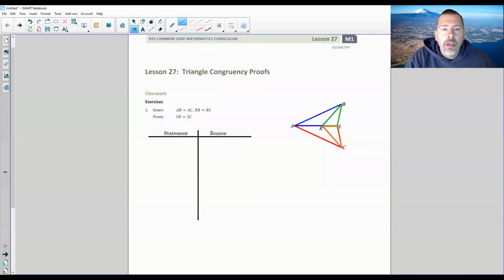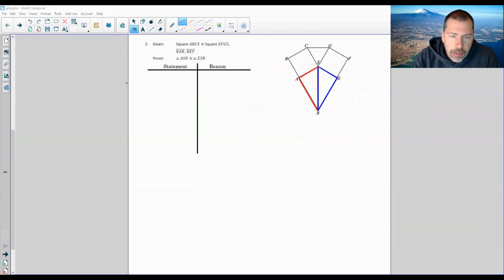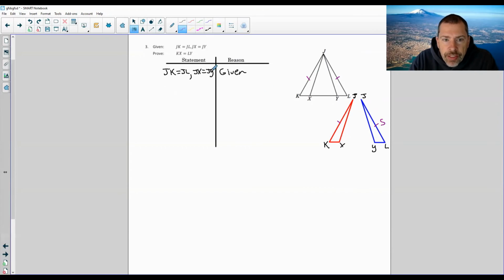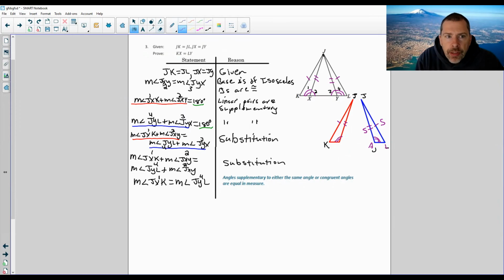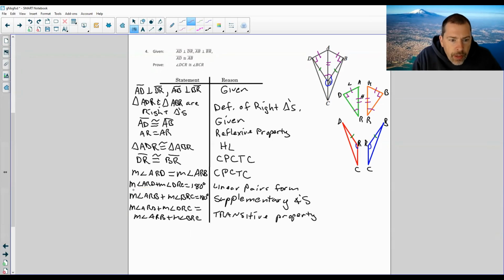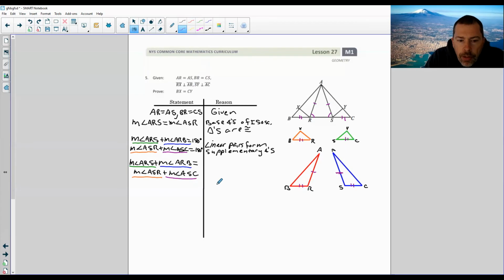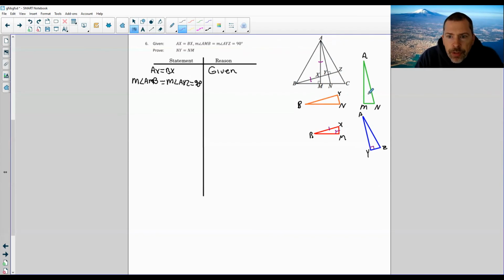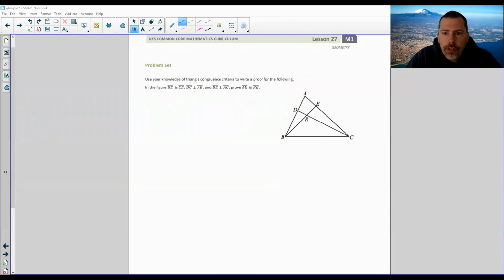Geometry Module 1 Lesson 27 Video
Triangle Congruency Proofs@math